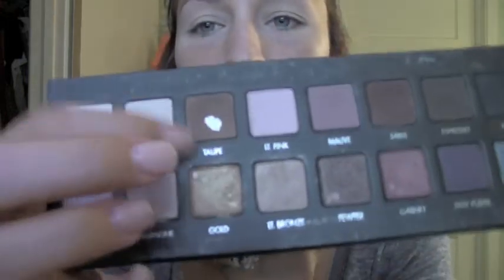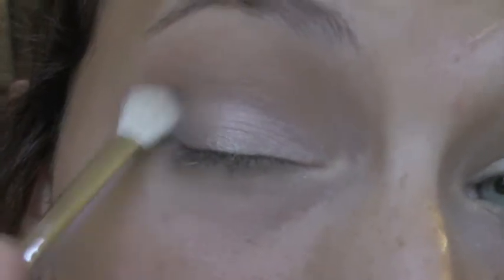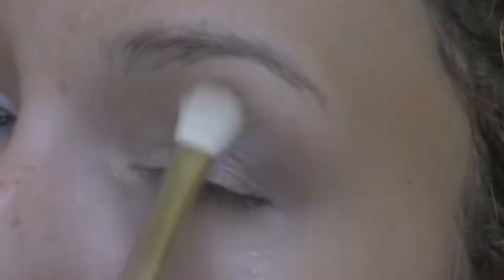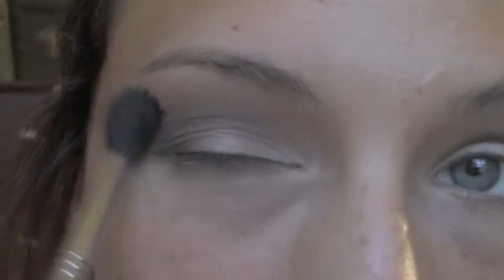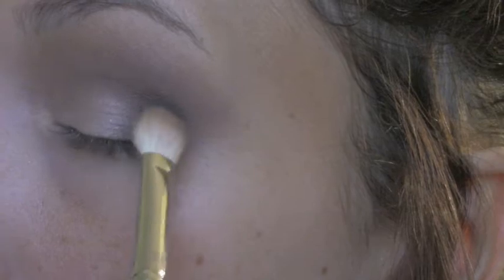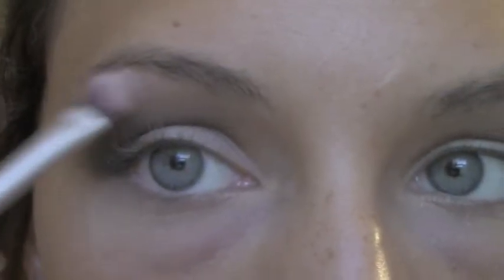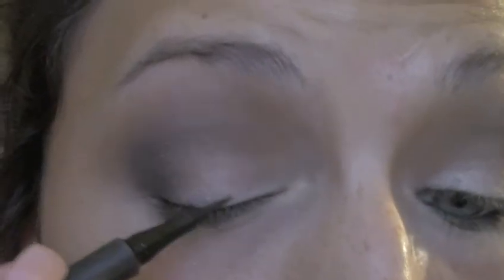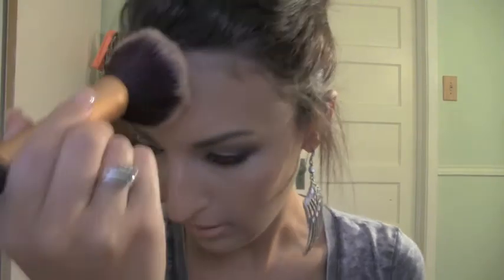Smokey Eyes & Full Face- A Talk Through Tutorial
Hey y'all!! Everyone knows that it is good to know how to do a basic smokey eye so here is my take on it!! This is great for anytime and anywhere! Hope y'all like it!
- VICTORIA

yourneautybyv